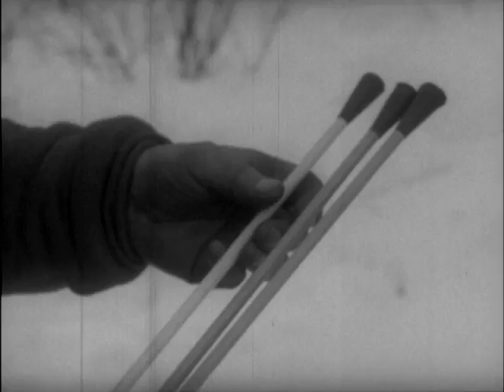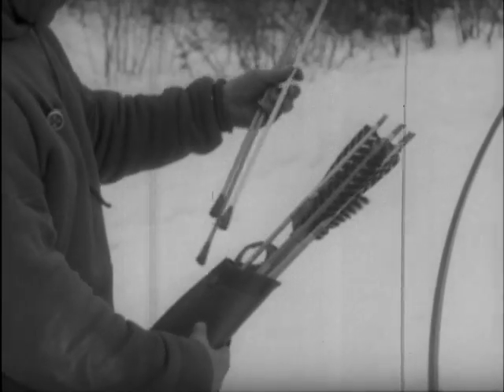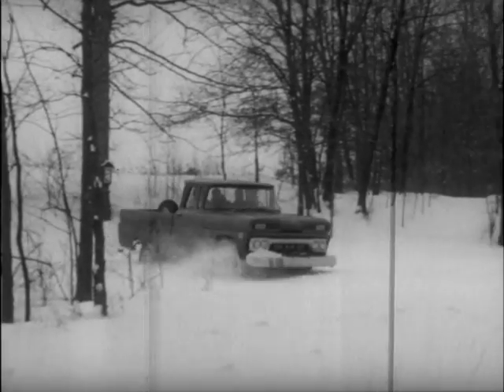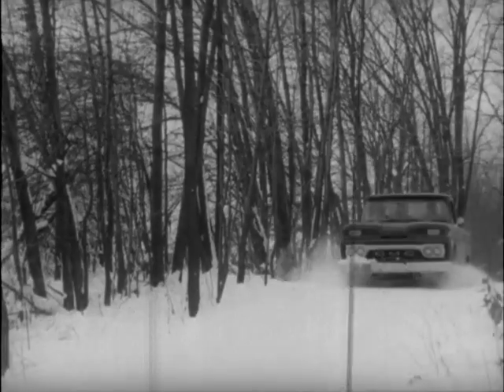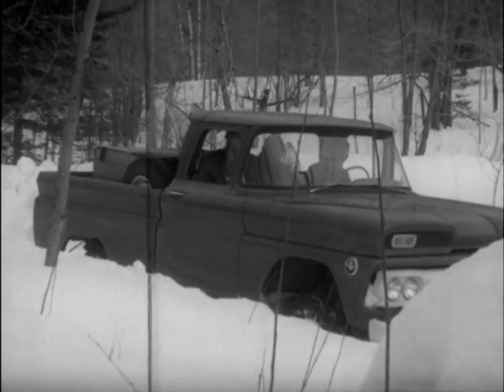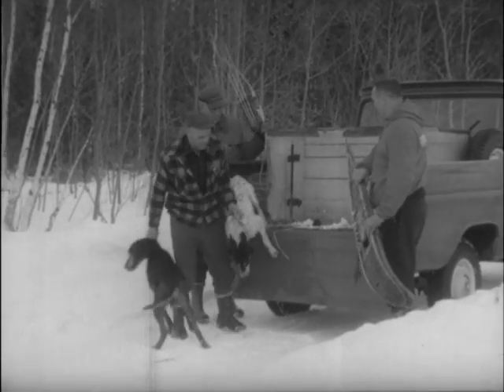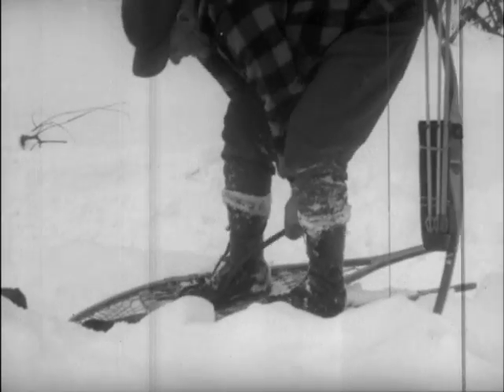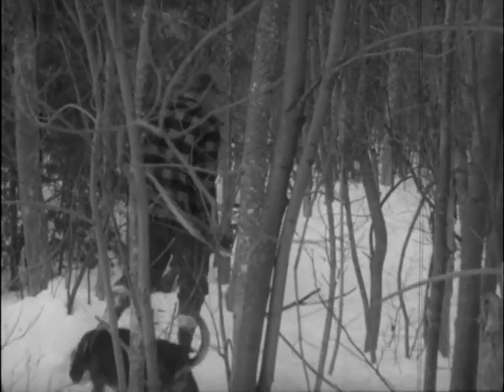1961 Bobcats hunted with the blunt arrows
01/05/61
GENERAL MOTORS CORPORATION RELEASE: IMMEDIATELY
GMC TRUCK & COACH DIVISION RUNNING TIME: 16MM SOUND
PONTIAC, MICHIGAN 49 FT. 1 MIN 22 SECS.
 TITLE: BOBCAT BOW HUNT
SCENE 16MM FT. SECS. NARRATION
CU of Bobcat 3 5 Bobcat hunting has a new wrinkle in Northern Michigan.
CU of blunt arrows 2 3 1/3 Here modern "Robinhoods" use blunt arrows to conserve their quarry for future hunts.
Loading quiver 2&x00BC; 3 3/4
Loading truck 2&x00BC; 3 3/4 Reaching the cat swamps through drifted snow poses a big problem.. One simplified considerably by the four-wheel driving traction of this GMC Truck.
Truck entering trial 2&x00BC; 3 3/4
Shift into 4-wheel drive 1 1 2/3
Truck on trial 2&x00BD; 4
Truck stops at Bobcat tracks 3 3/4 6&x00BC; And once you reach the backwoods where the Bobcats prowl, the next problem is to find where one has crossed the trail.
   Here are some tracks now...
Hunter inspects tracks 1&x00BC; 2 And theyre smoking hot ..
Unloading dogs 2 3 1/3 So its time to swing into action..
Stringing bow 1 3/4 3 String up the hunting bows...
Strap on snowshoes 1 3/4 3 Lash on those ever-present snowshoes..
Dogs released 1&x00BD; 2&x00BD; Let loose the rangy hounds...
Hunters enter woods 2 3 1/3 And push into that frozen ice-jungle...
Snowshoes in motion 2&x00BD; 4 ...Hound music marks the spot...
Hunters at base of tree 1&x00BC; 2 Where the cats been brought to bay.
Cat in tree 1&x00BD; 2&x00BD; And to these sharpshooters below...
Bowman shoots 1&x00BD; 2&x00BD; He makes a mighty small and sporty Target.
Arrow strikes cat 1&x00BD; 2&x00BD; But a direct hit...Like this one...
Arrow released from bow 1&x00BD; 2&x00BD; And another in the same spot..
Cat falls 10 17 Sends "Old Tom" scrambling down, bringing to an end another successful chase with everyone satisfied, the hunters, their hounds, even the Bobcat whos free to tree another day.